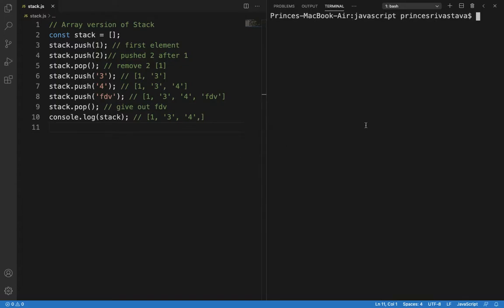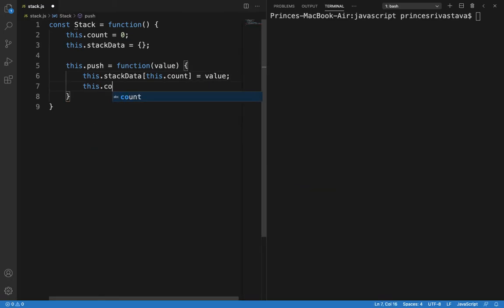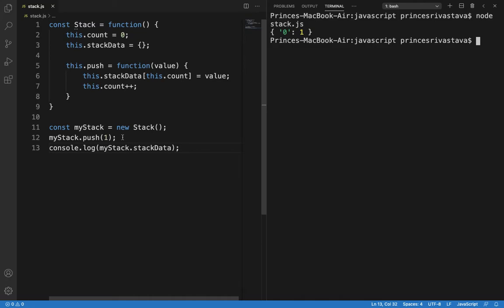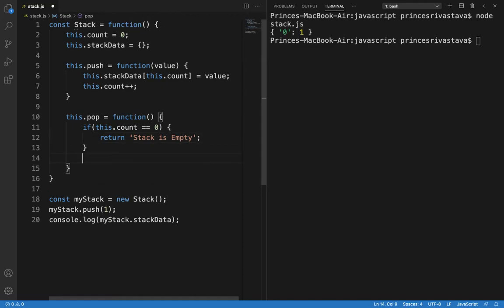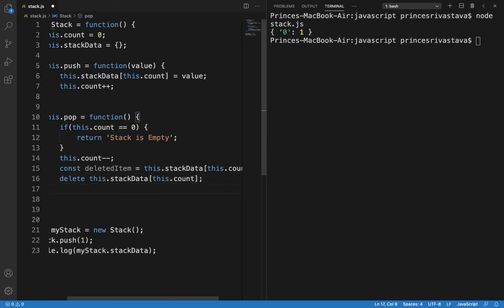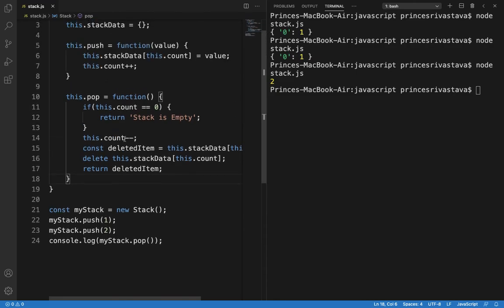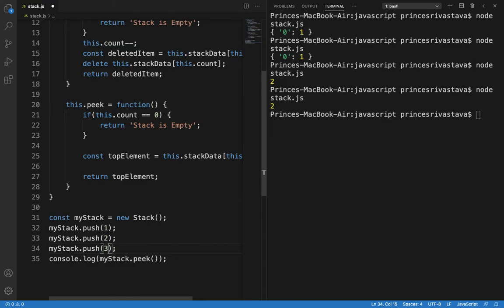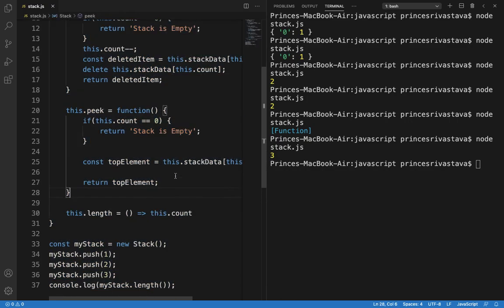Creating your own Stack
Creating your own Stack function and using it.

We will cover the following topics :
1. Stack
2. Queues
3. Linked List
4. Sets
5. Binary Search Tree
6. Heap (max and min)